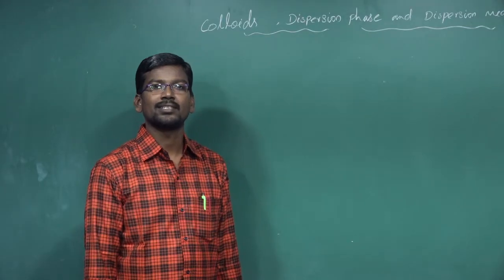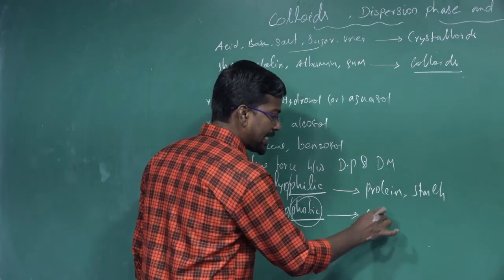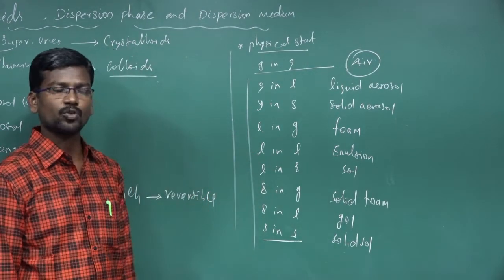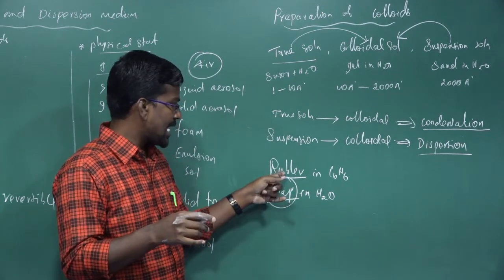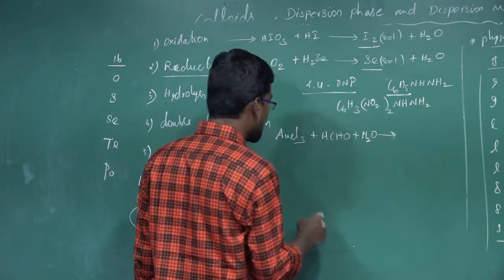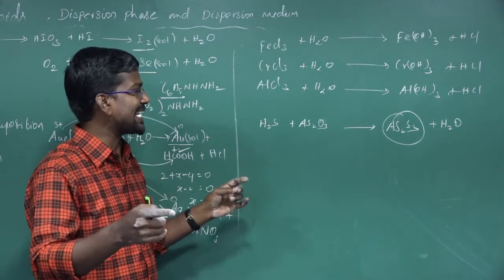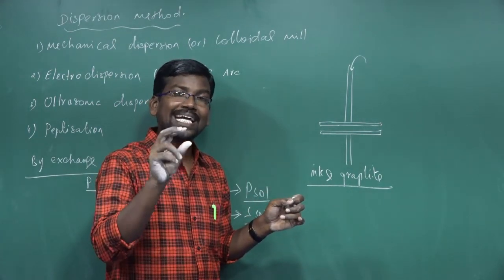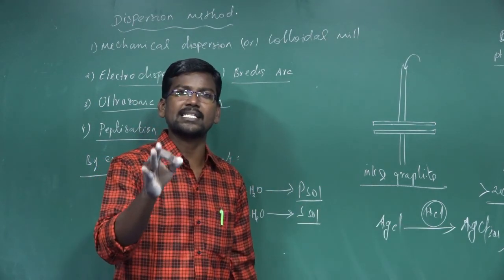XII CHEMISTRY COLLOIDS, DISPERSION PHASE and DISPERSION MEDIUM PRESENTED BY S.VANARAJAN